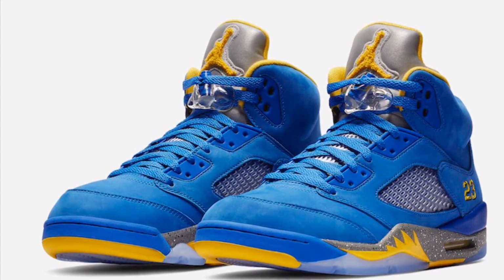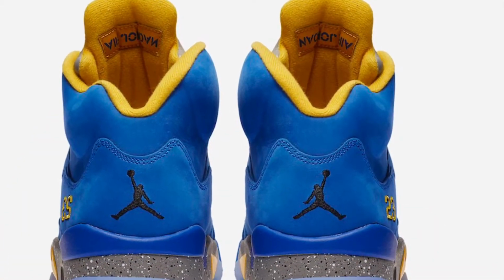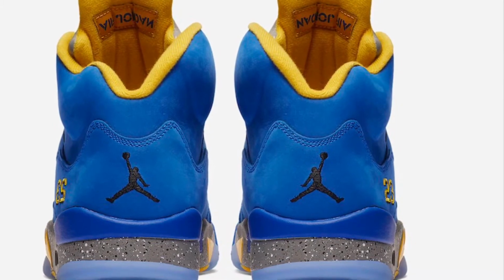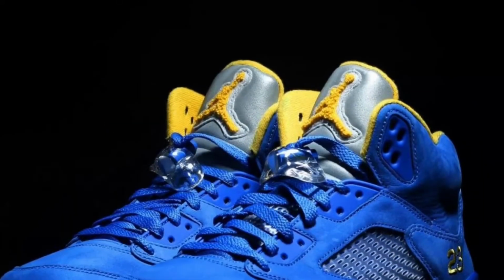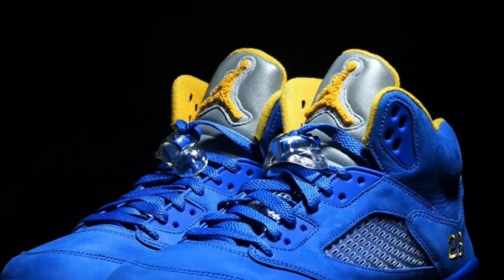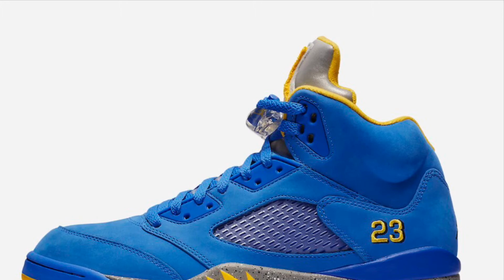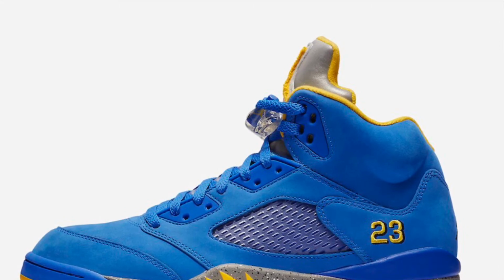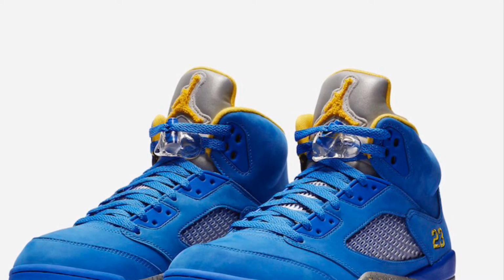Air Jordan 5 JSP Laney release date has changed!